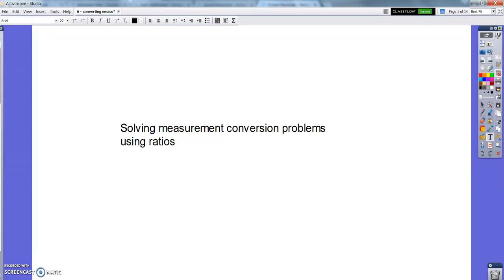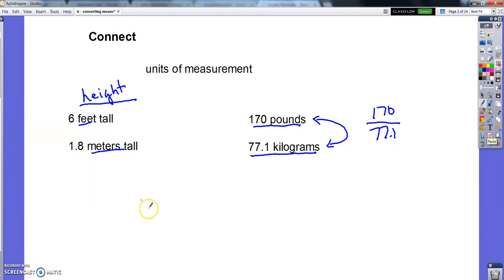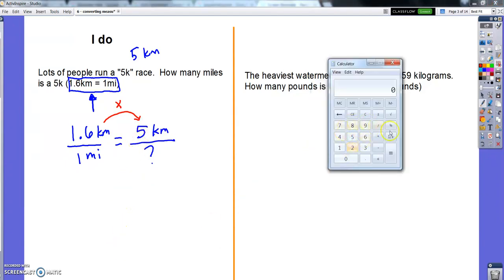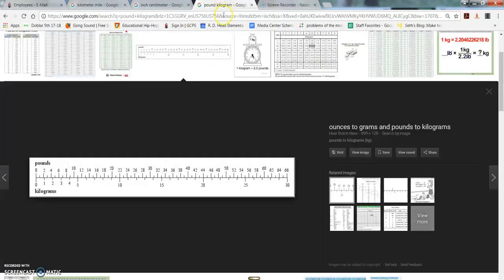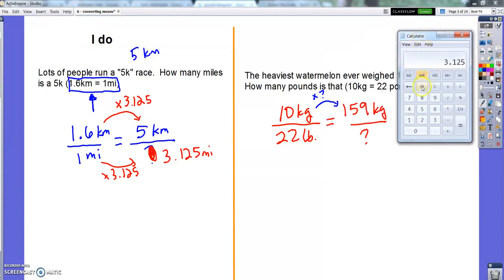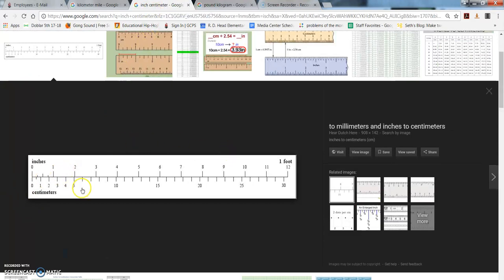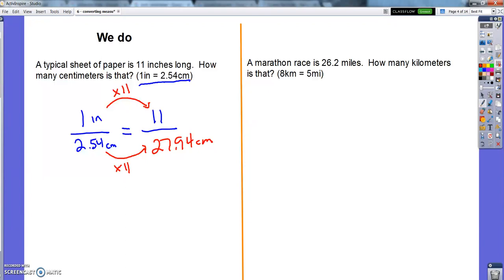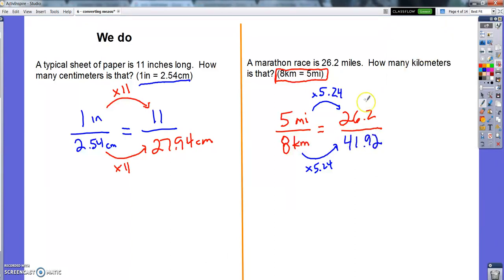6RP Lesson #12 - measurement conversion ratio problems